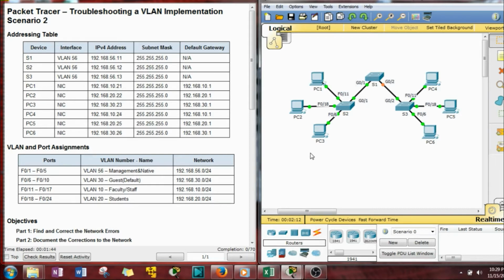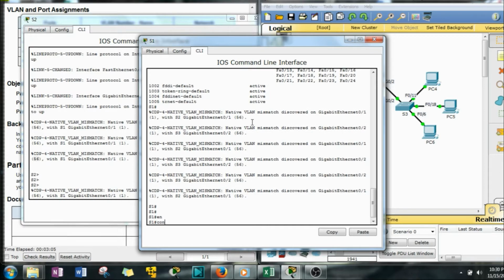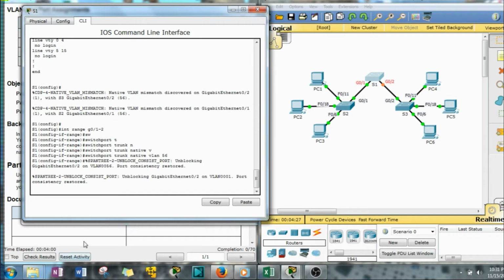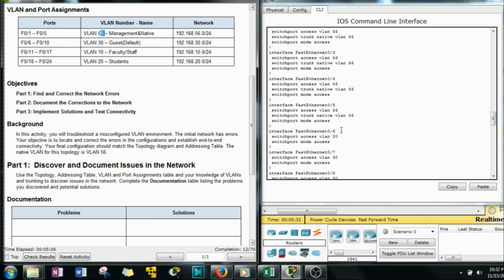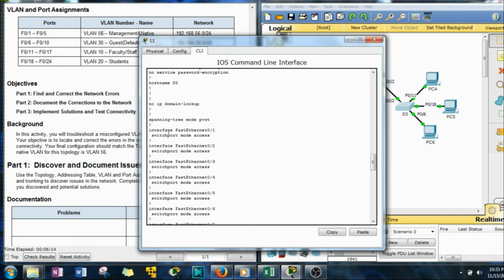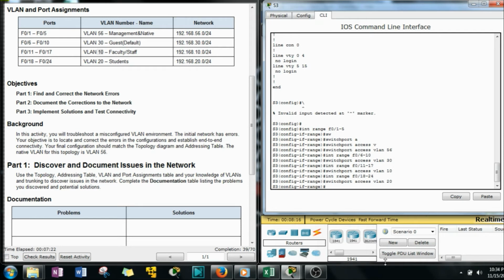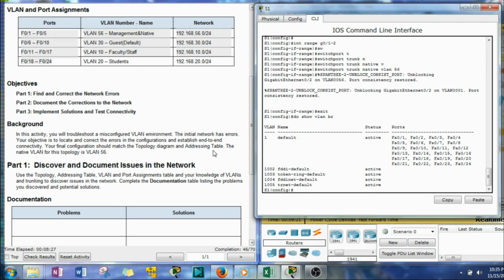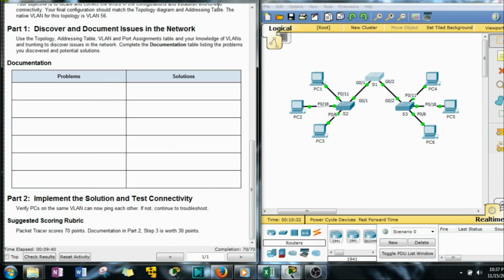6.2.3.8 CCNA 2 Packet Tracer